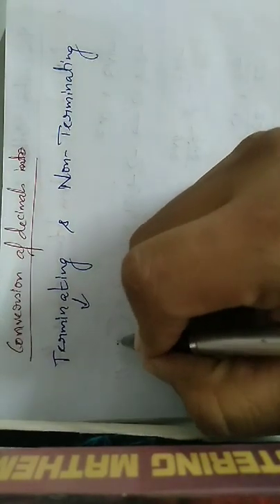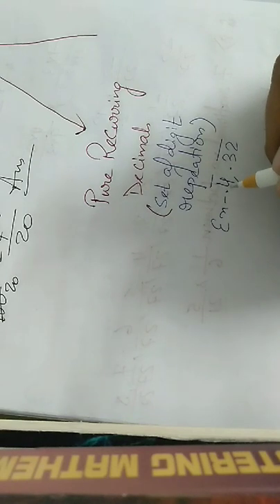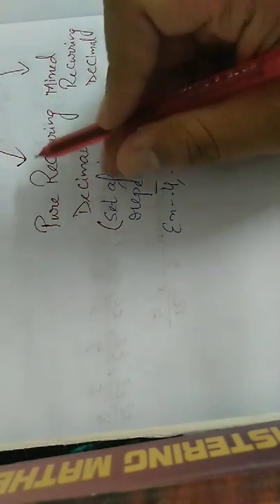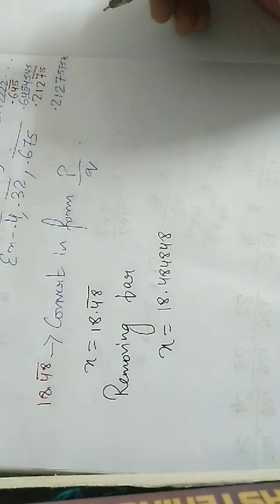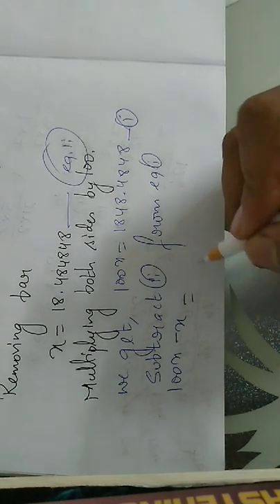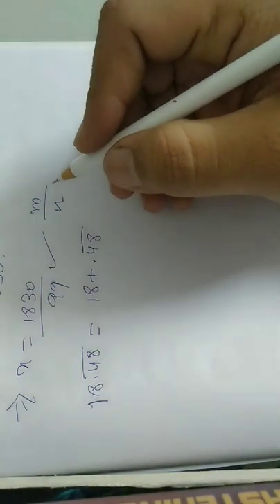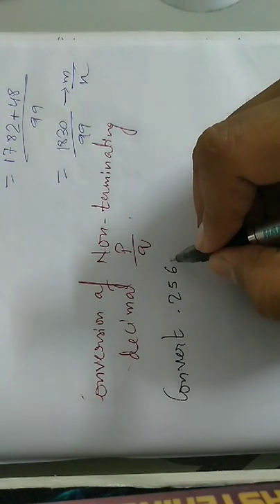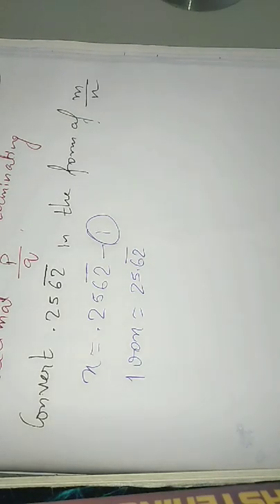CBSE DIGITAL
CBSE CLASS 9 NUMBER SYSTEM CH-1 PART 5 BY VIKASH TIWARI Duration- 17:34